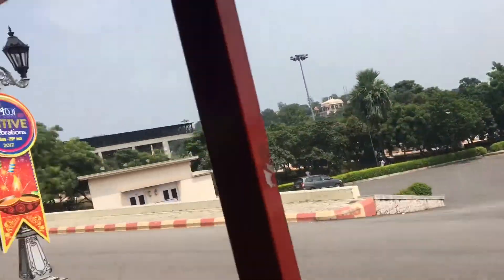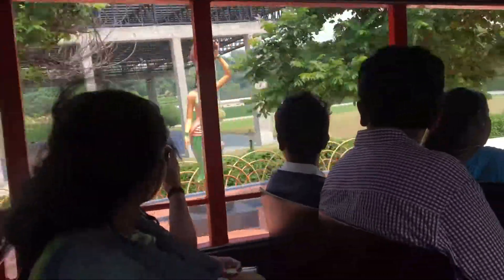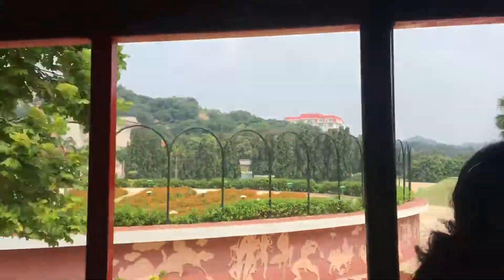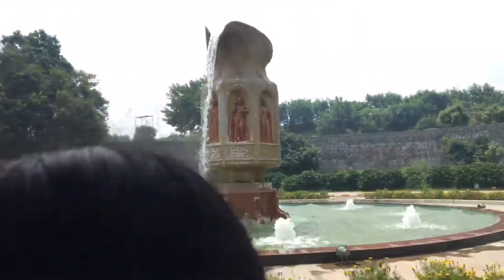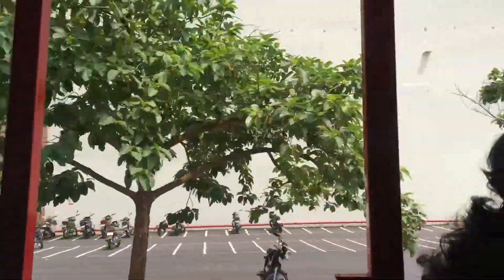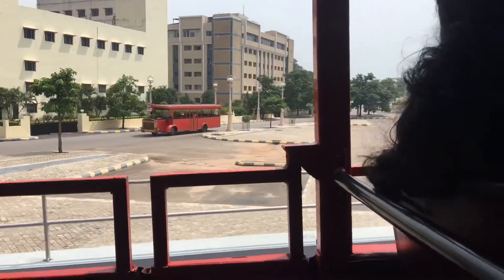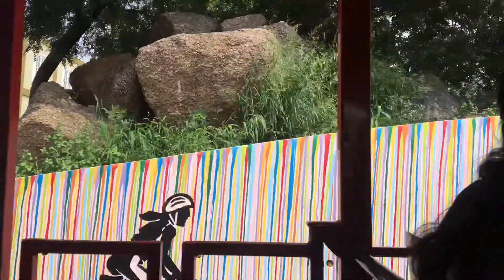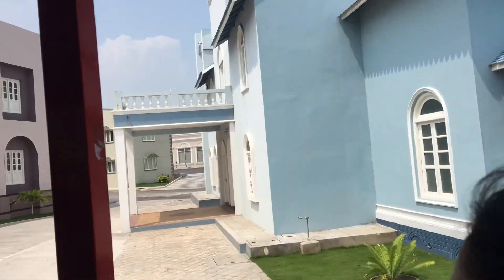Ramuji film city bus tours